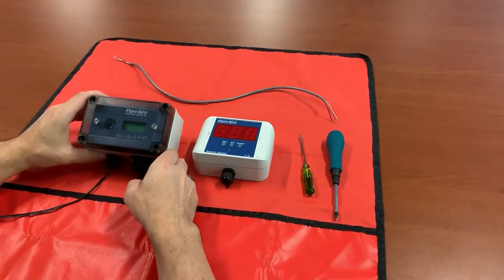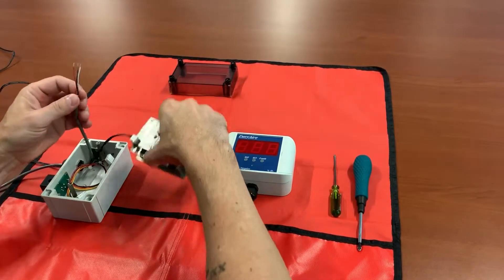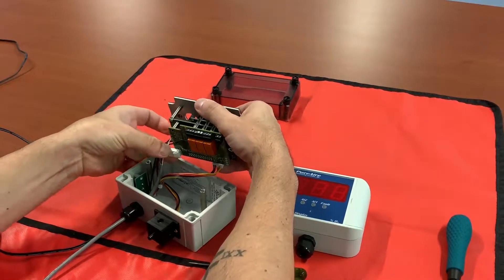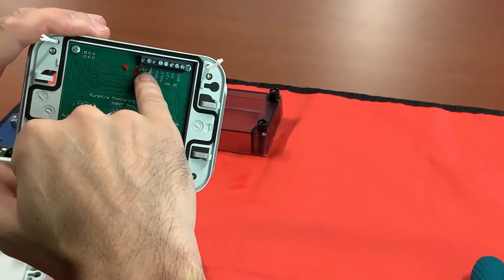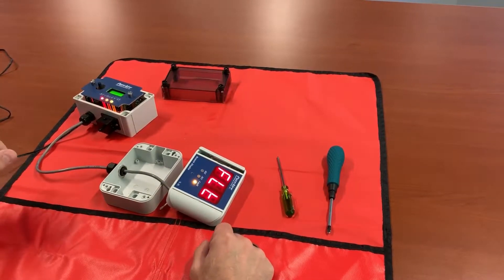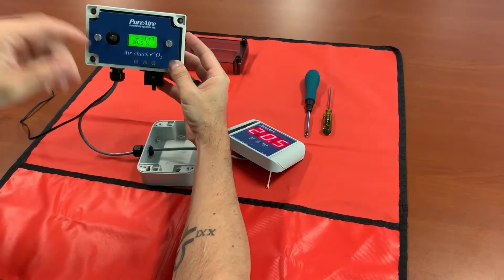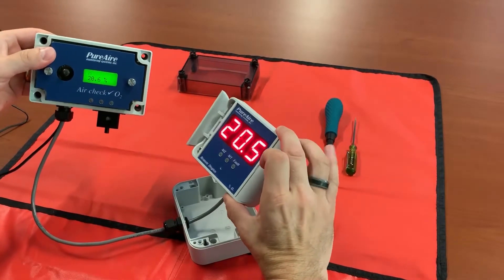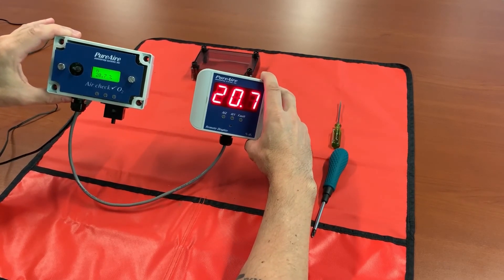Connecting the Remote Display to the PureAire Oxygen Monitor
This tutorial will give step by step instructions on how to connect the remote display to a PureAire oxygen deficiency monitor.